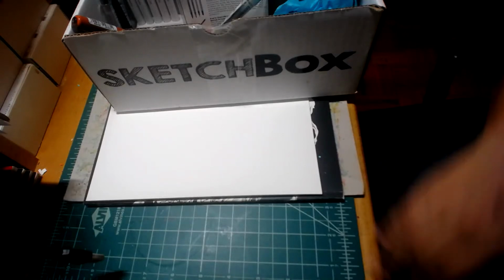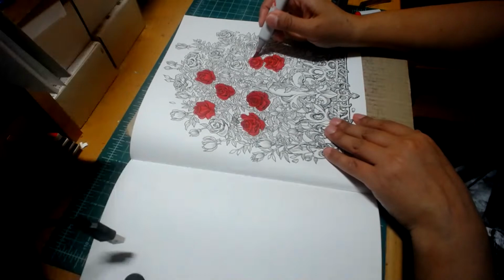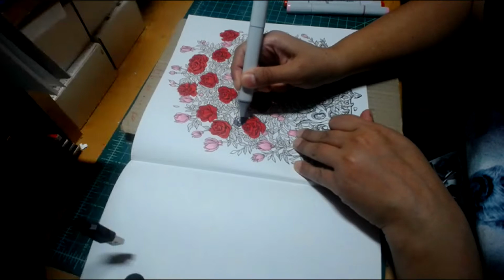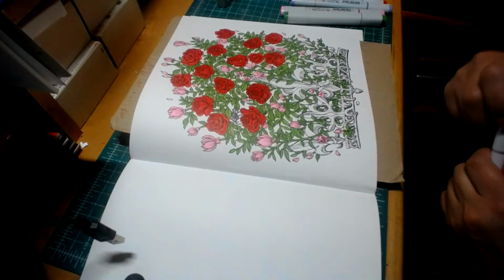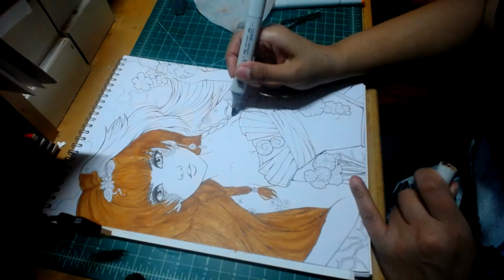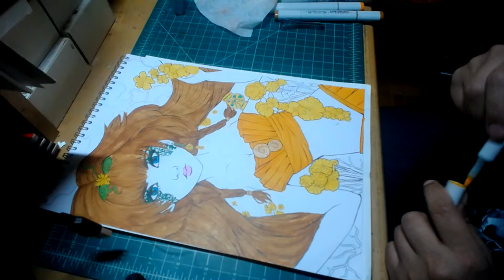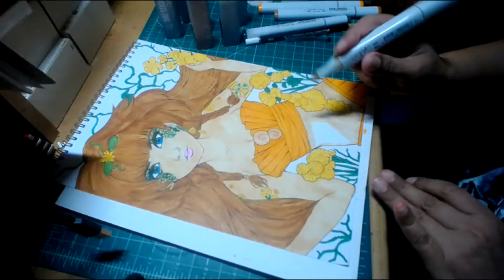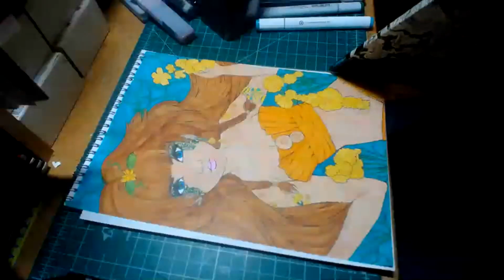Livestream: Color and Chat, Unboxing Sketchbox, Color and Chat in Fantomorphia